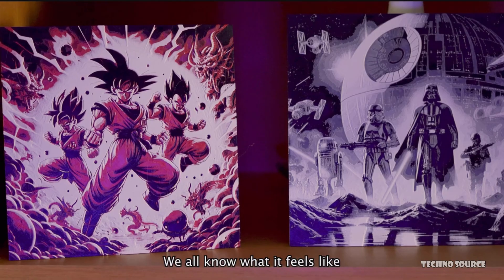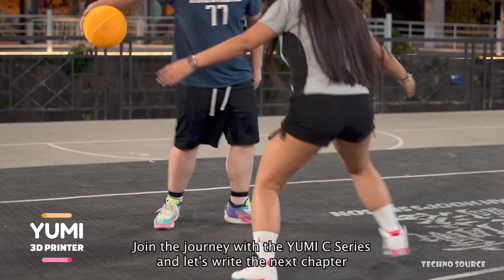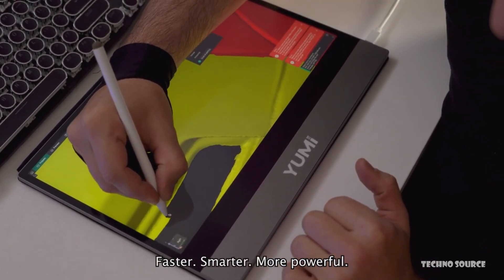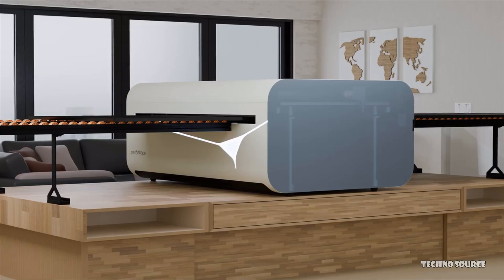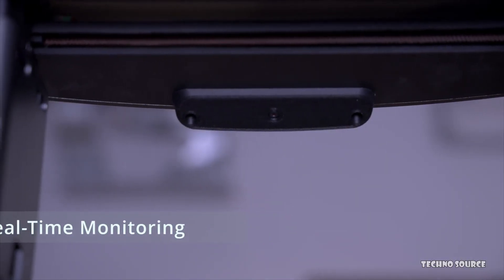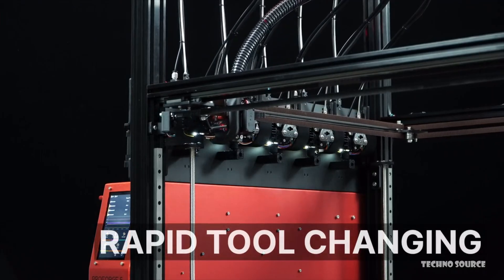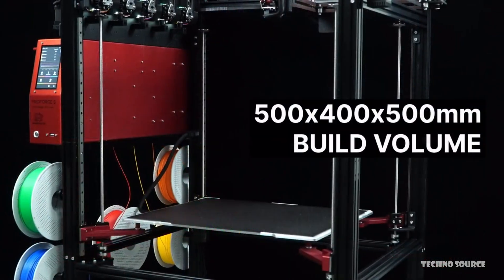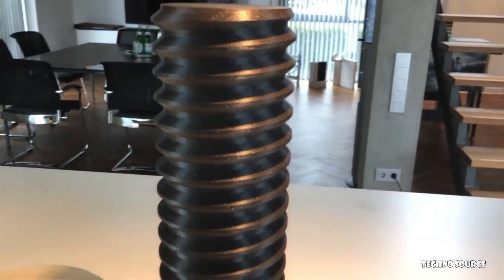5 New 3D Printers ( 2025 ) That Will Blow Your Mind: The Future of Making Is Here!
Get ready to see the future of 3D printing! In this video, we're diving into 5 new 3D printers for 2025 that are revolutionizing how we create. From ultra-fast multicolor 3D printing to powerful 3-in-1 creator suites, these machines will truly blow your mind!

Discover the YUMI 3D Printer, the fastest multicolor printer in the galaxy with its incredible ChromaX12 print head supporting up to 12 independent colors and the intuitive YUMI Penscreen for direct on-model painting. See how it eliminates purge towers and reduces waste, making multicolor printing clean and accessible.

Next, explore SwiftShape, the ultimate 3-in-1 desktop creator suite that combines a 90W CO2 laser cutter, 3D printer, and CNC router into one versatile machine. With the largest workspace in its class and an automatic material feeder, SwiftShape opens up endless possibilities for makers.

We also feature the Praxitron, an affordable 3D printer with an IDEX (Independent Dual Extruder) design for simultaneous multi-material and multicolor printing. Learn how its dual print heads enable stronger, more complex designs and streamline support structures.

Then, meet the ProForge 5, the ultimate tool changer 3D printer. With 5 swappable toolheads, a massive build volume, and incredible speeds, this machine offers true multi-material printing, allowing you to combine flexible, rigid, and dissolvable filaments effortlessly.

Finally, see how the Prusa Maxi transforms your existing Prusa Mini or Mini+ by doubling its Z-height to 360mm, allowing you to print taller objects without needing a larger printer or any firmware changes!

Whether you're a hobbyist, an artist, an educator, or an engineer, these innovative 3D printers are set to redefine your creative potential. Watch now to see how these cutting-edge machines are bringing the future of making to your workbench!

What's inside:

Multicolor 3D printing, YUMI Penscreen, Klipper firmware, 12-color system, YMS.
3-in-1 laser cutter, 3D printer, CNC router, 90W CO2 laser, large workspace.
Dual extruder 3D printer, IDEX, multi-material printing, auto-leveling, unibody design.
Tool changer 3D printer, 5 print heads, high-speed, large build volume, multi-material.
Prusa Mini Z-axis upgrade, double print height, easy installation.